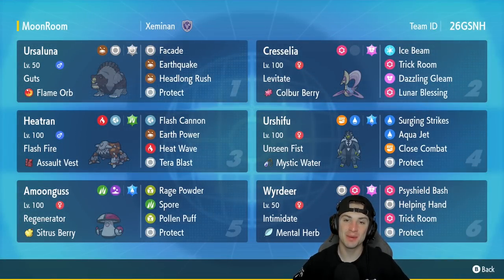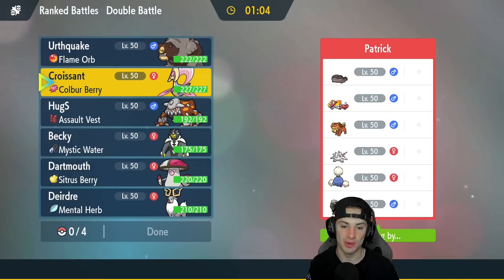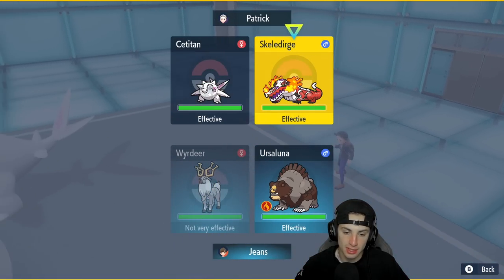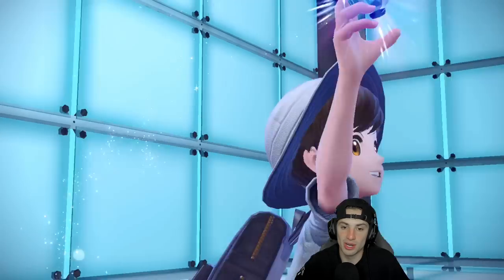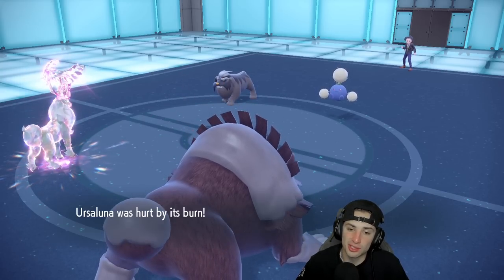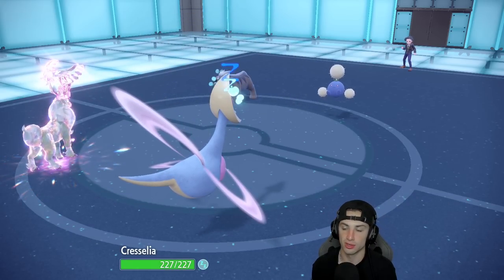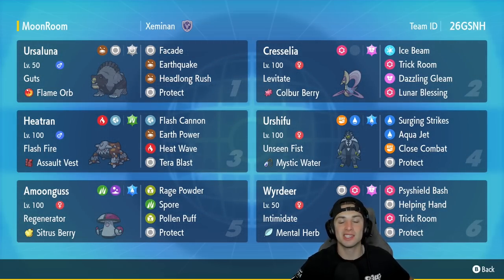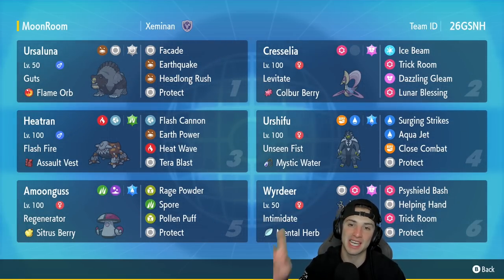Wyrdeer Trick Room Team For Regulation D! - Pokémon Scarlet & Violet Ranked Double Battles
Rental Code: 26GSNH

Regulation D Wyrdeer Team That We Use for Ranked Battles in Pokémon Scarlet and Violet!

GAME INFO
Name: Pokémon Scarlet and Violet
Developer: Game Freak
Publisher: The Pokémon Company, Nintendo
Platforms: Nintendo Switch
Release Date: November 18, 2022